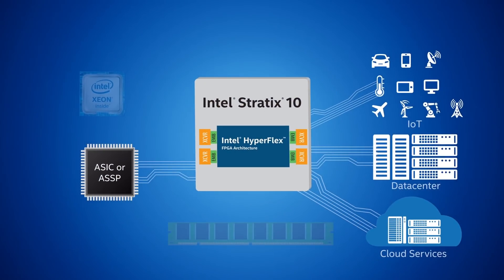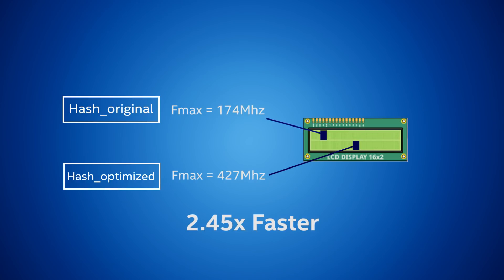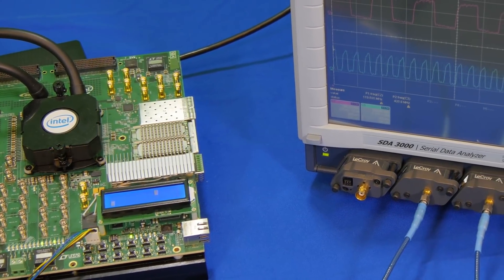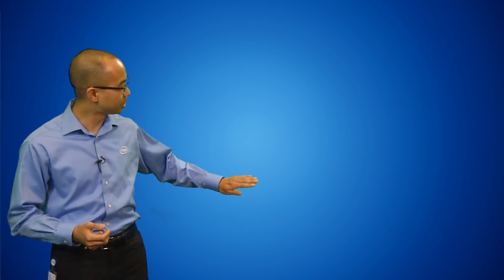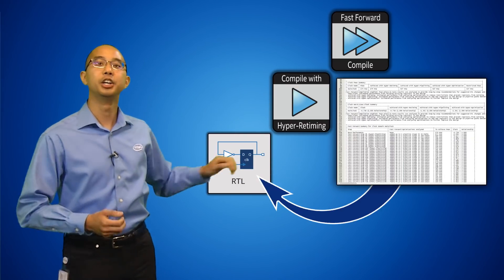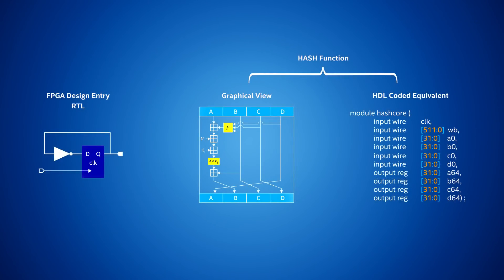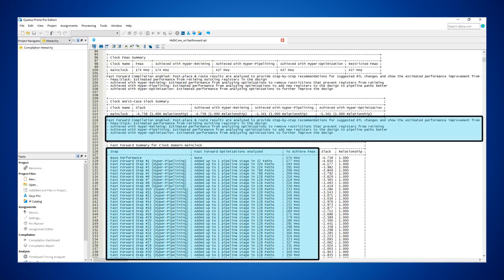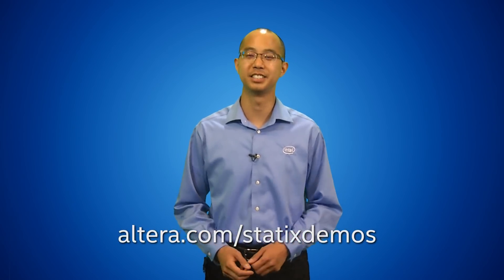Intel® HyperFlex™ FPGA Architecture -- Intel FPGA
Intel® HyperFlex™ FPGA Architecture in Intel® Stratix® 10 devices provides 2X the Fmax performance*.  This demo video shows a side by side comparison of an original and Hyper-Optimized design.